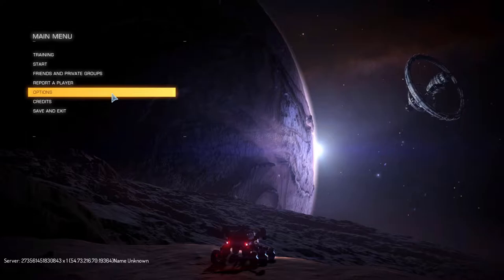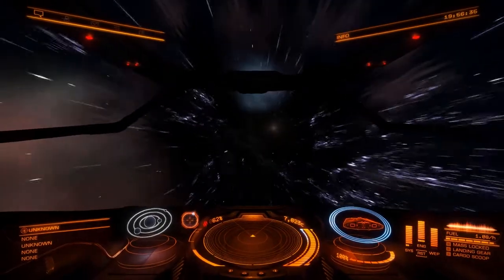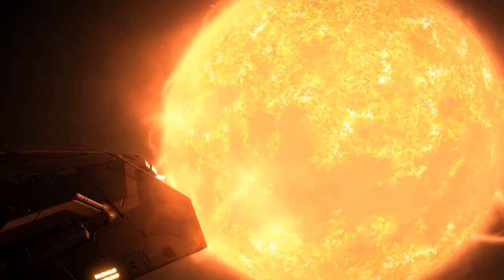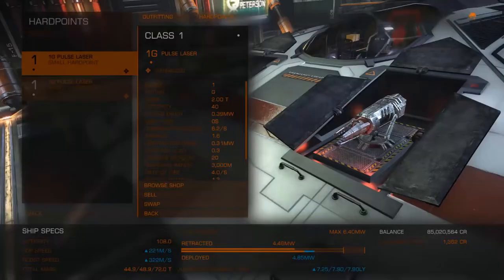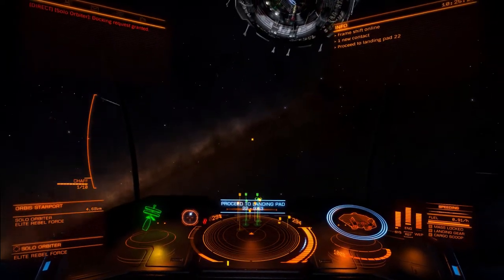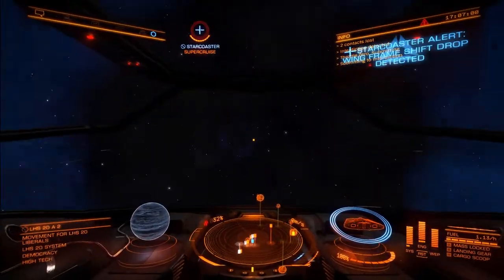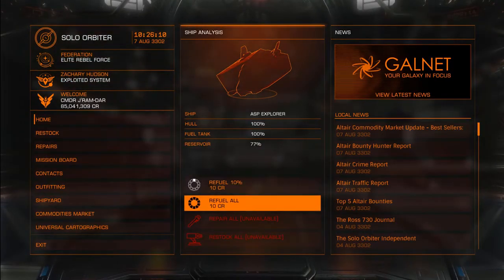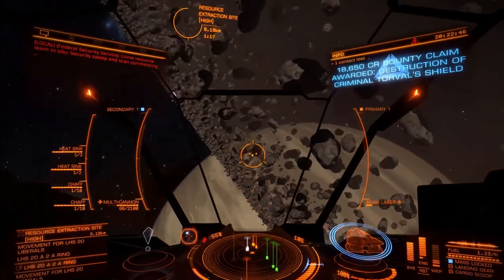The Commander's Guide to the Galaxy #1 - Introduction to Elite and Basic Trading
For the first voyage of our grand journey, CMDR J'Ram-Dar introduces you to the world of Elite: Dangerous and helps you through the basics of trading.